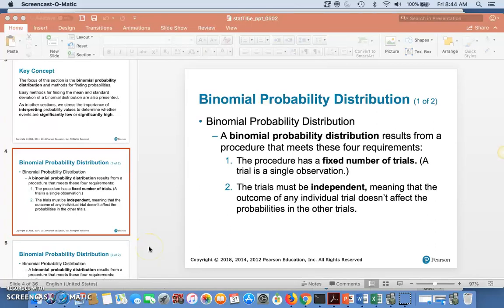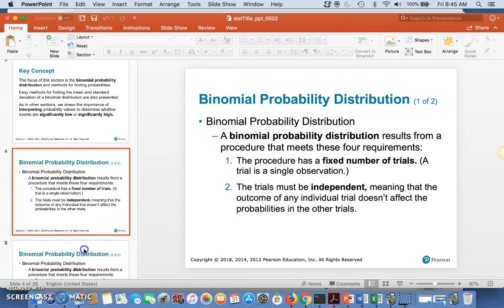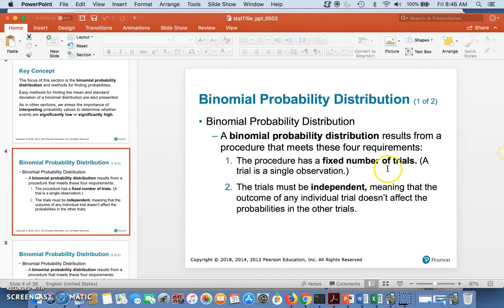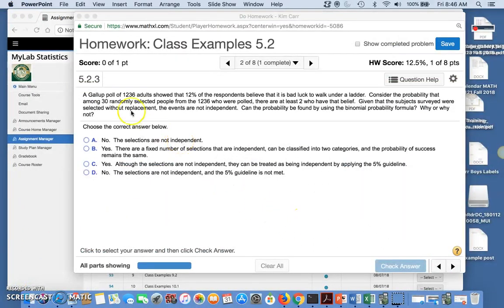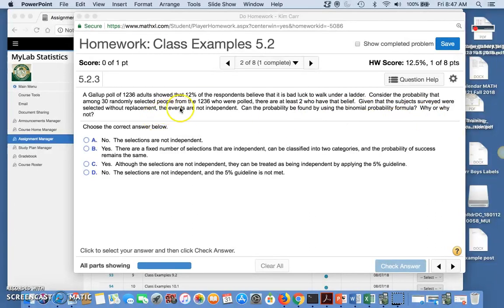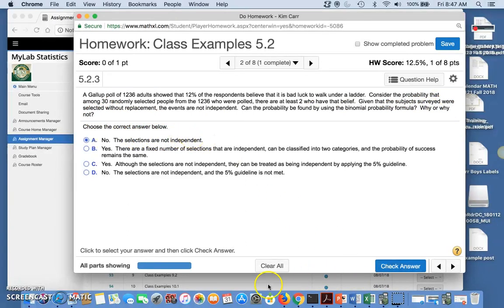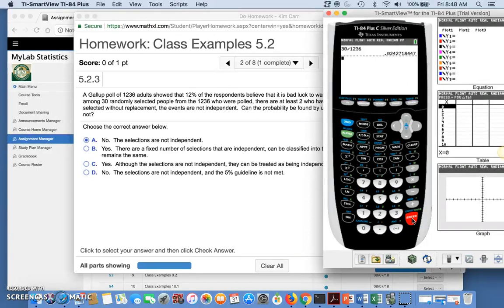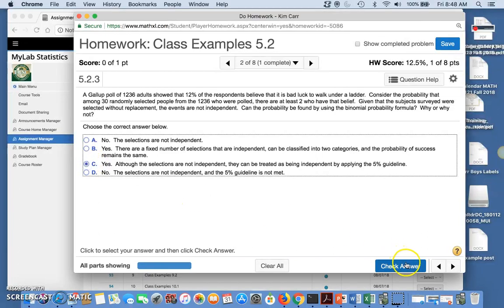5 2 2